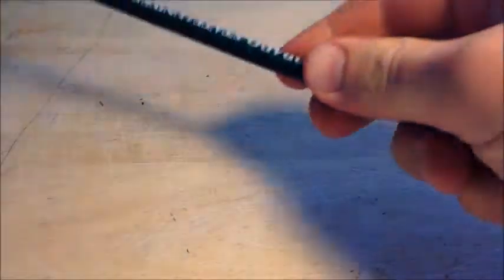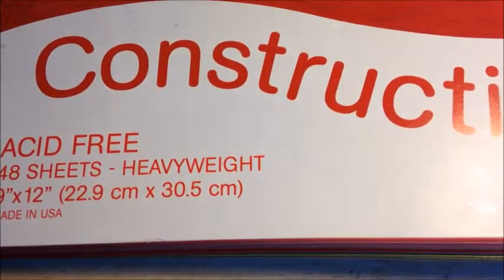Snake or Serpent Origami-TopNotch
Great video on how to make a snake or serpent. Looks a lot like a king cobra. Videos and tutorials will never disappoint when they are TopNotch!